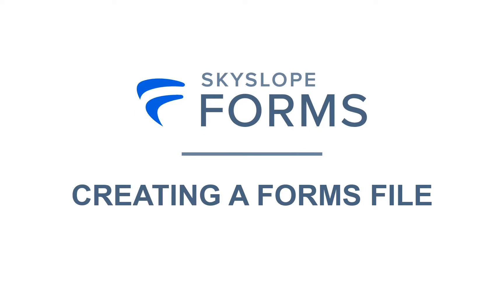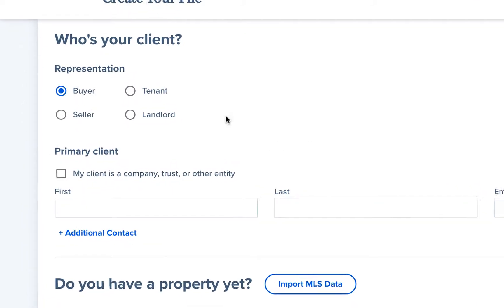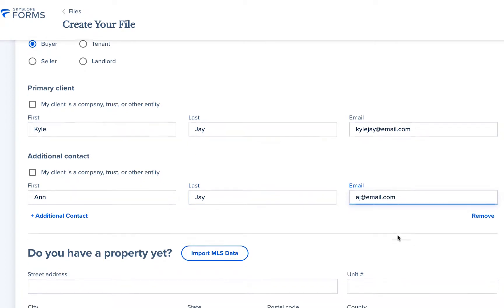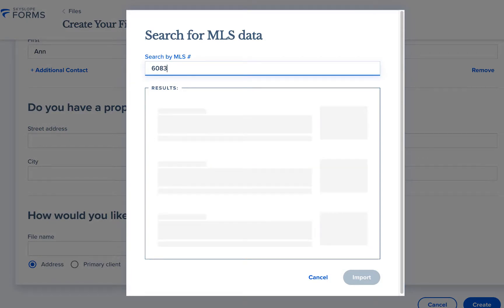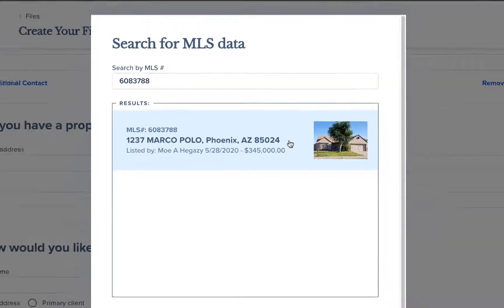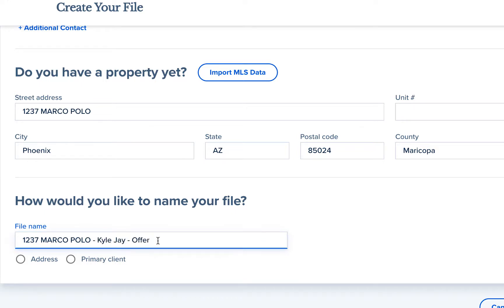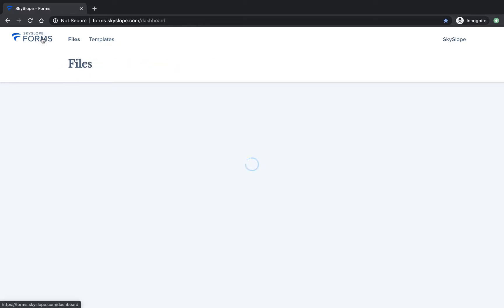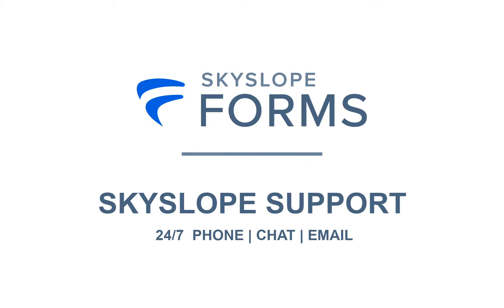How to Create a Forms File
When getting started in SkySlope Forms, the first item on your to-do list is to create a file. After you've created your file, you can add forms, fill them out, and send them out to be signed. Check out our video to learn how to create a file in SkySlope Forms.